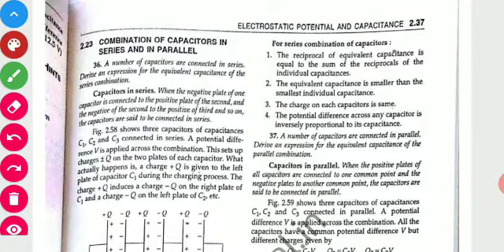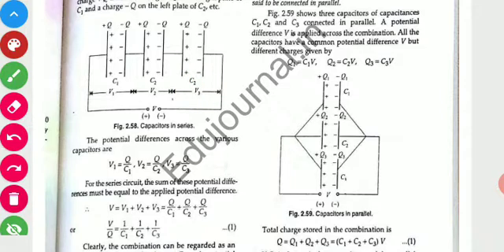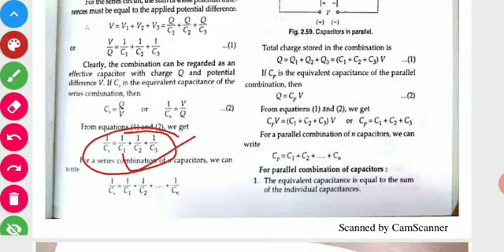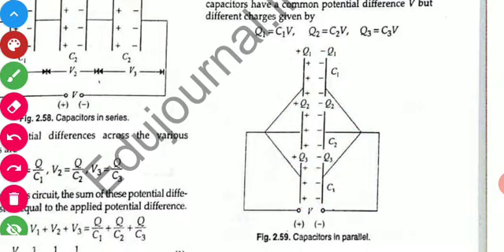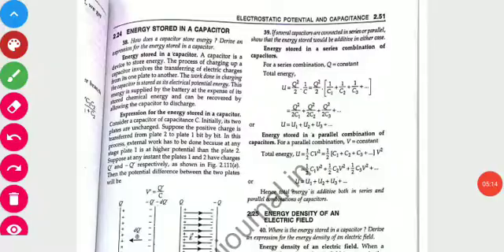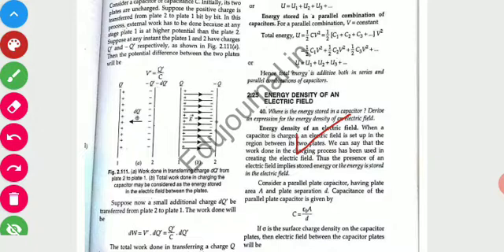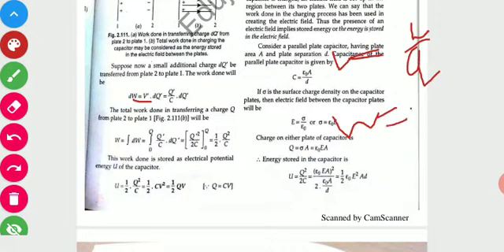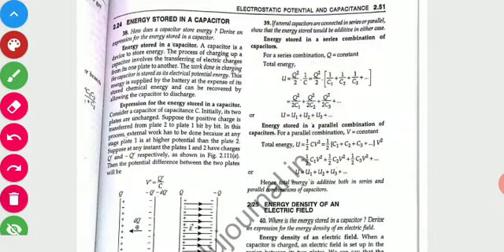Class XII capacitor combination and stored energy